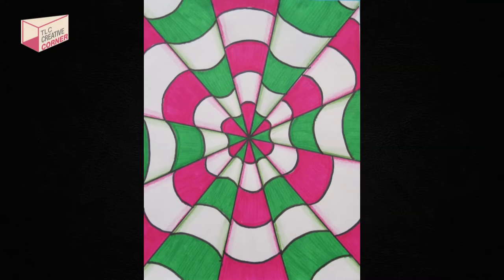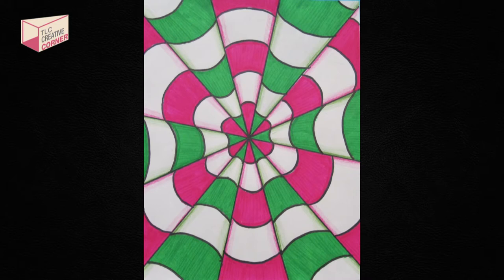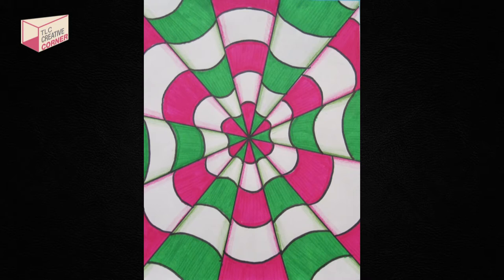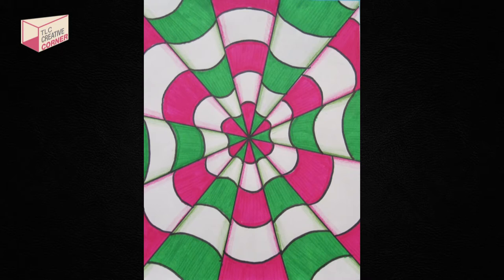TLC Creative Corner 2020.11.06, "Optical Art 1" Susan Daniels